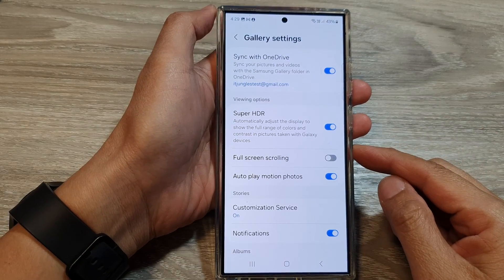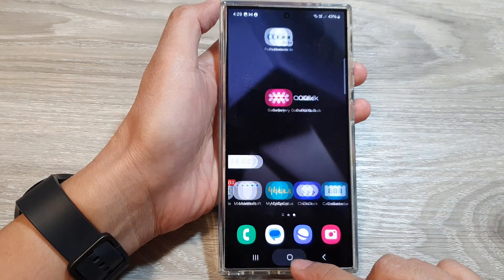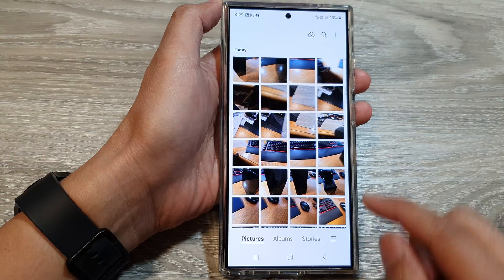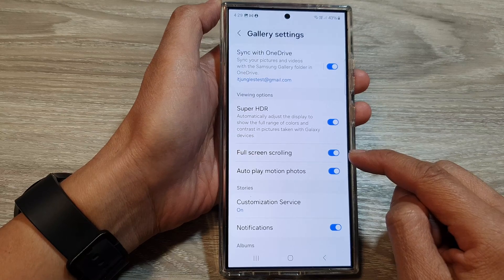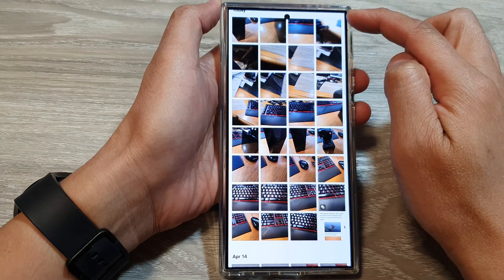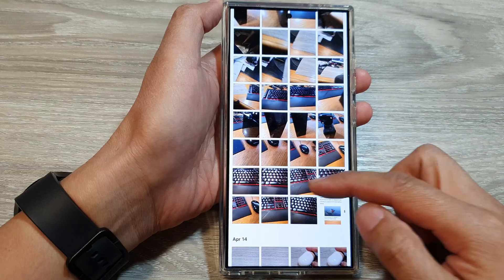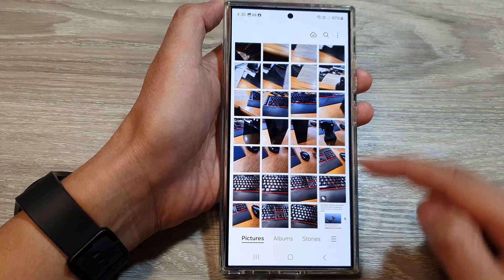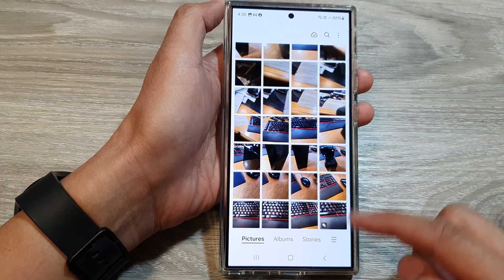Galaxy S24/S24+/Ultra: How to Turn On/Off Full Screen Scrolling In Picture Gallery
Want a more immersive photo viewing experience on your Galaxy S24? Learn how to easily enable or disable full screen scrolling in the Gallery app for a distraction-free view of your photos and videos.